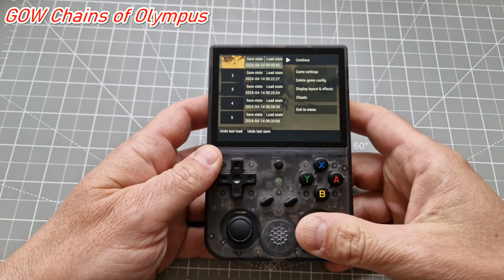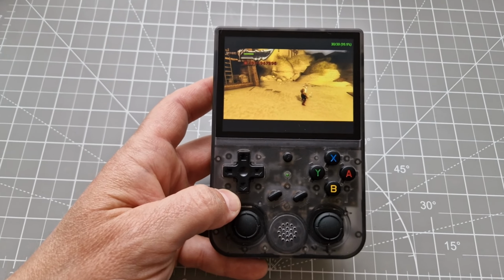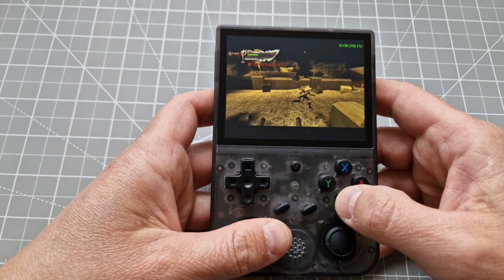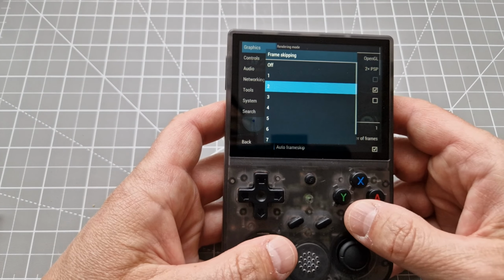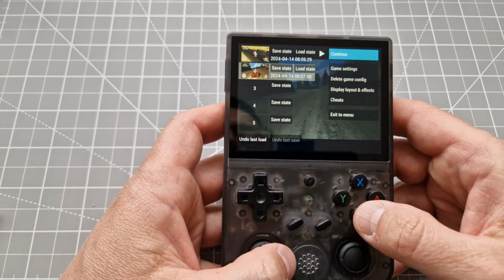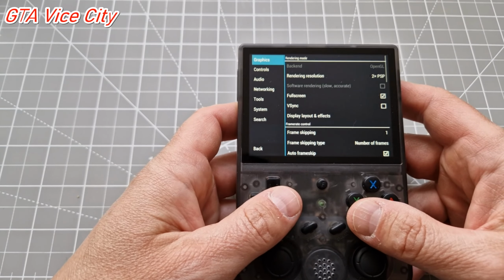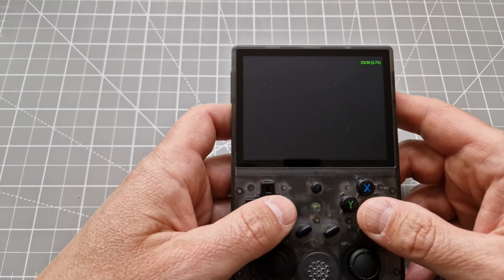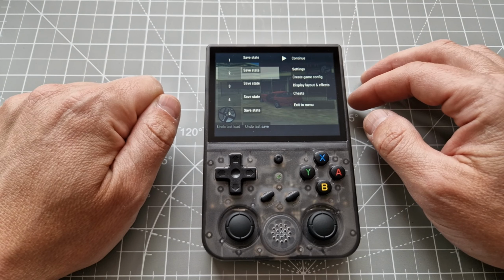Anbernic RG353 V new update arkos testing PSP games ,my best budget device in 2024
please support me and subscribe if you want more and smash like button 👍🏻Today I'm testing out PSP on Anbernic Rg353 V - system is updated to the newest arkos from 30th of march 2024 , I've got also Gamma OS and this will be testing out also later

link from where I've got but it is no more promotion , maybe you will find again

check my previous R36s,R36s ,Powkiddy X55 gameplays and from other handhelds

link to the shop -

adapter. MOGOOD USB C Male to USB 3.0 Adapter,USB C to USB Adapter USB adapter to USB C OTG Converter Compatible MacBook Pro,Chromebook,Pixelbook, Microsoft Surface Go,Samsung Galaxy S20 S21 S22 Pixel

00:00 let's go
01:28 GOW
05:56 NFS Shift
08:49 Soul Calibur
11:18 The Warriors
13:44 Dirt 2
15:36 PES2014
17:57 GTA Liberty City
20:16 Burnout Dominator
23:54 COD
25:20 Tekken 6
28:15 GTA Vice City
31:57 Conclusion